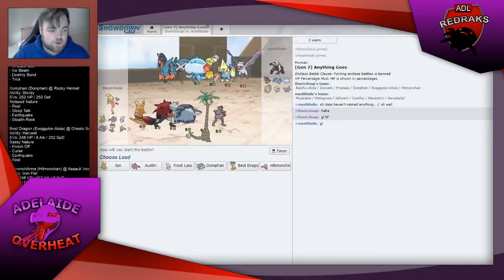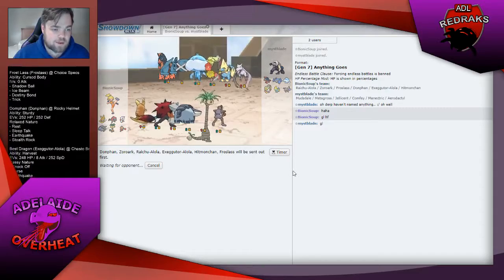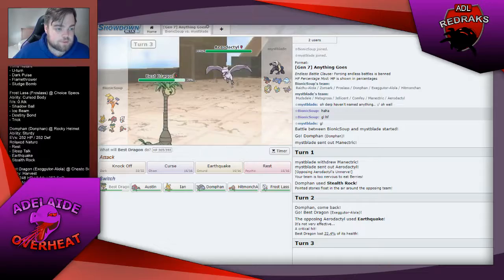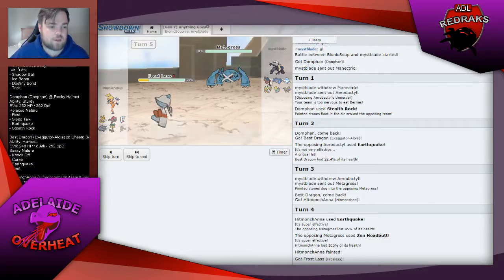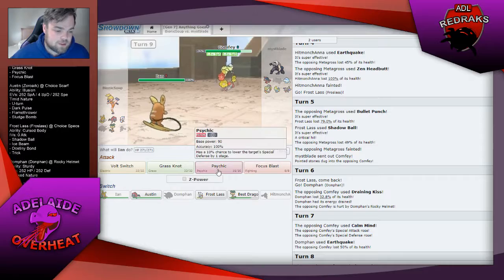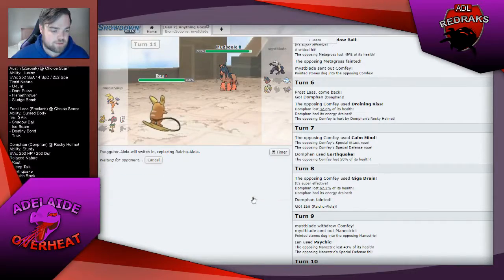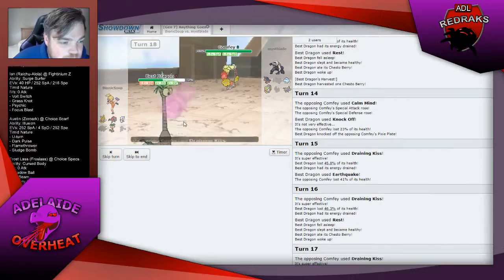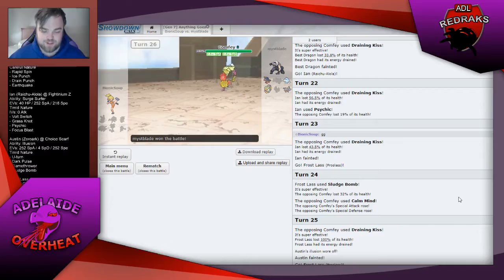WAILORD Week 9 | Adelaide Overheat vs Adelaide Redraks